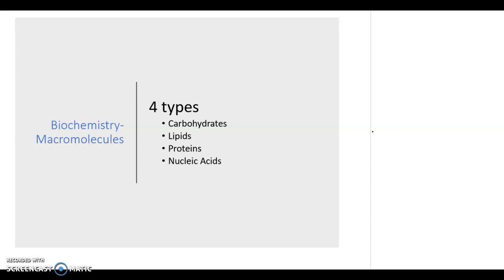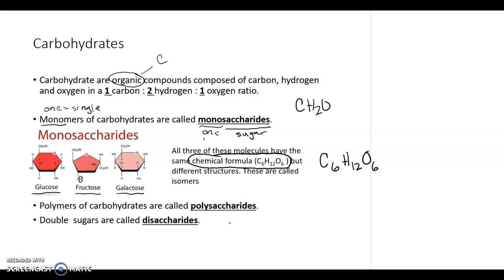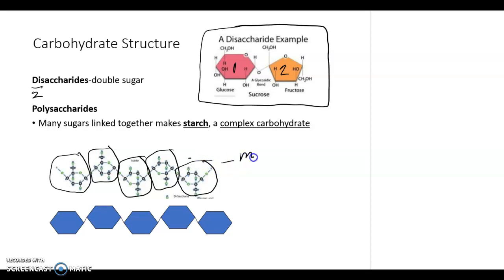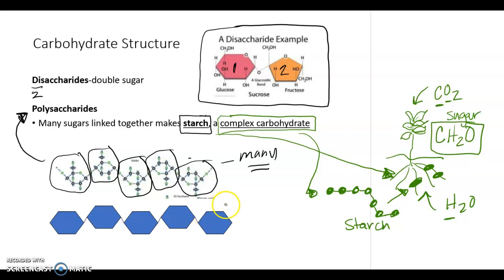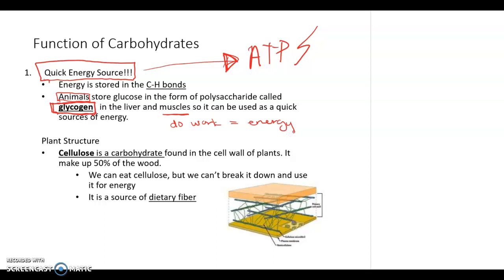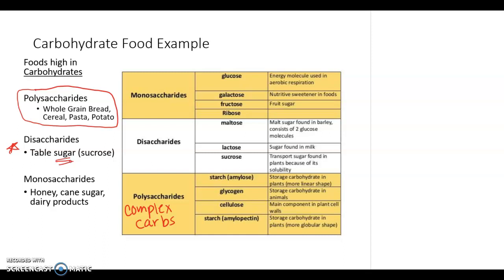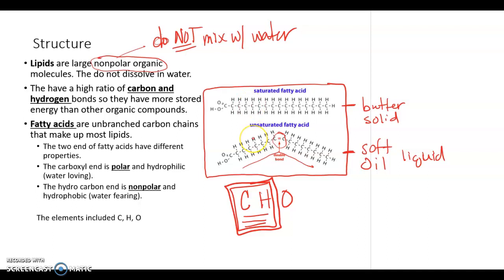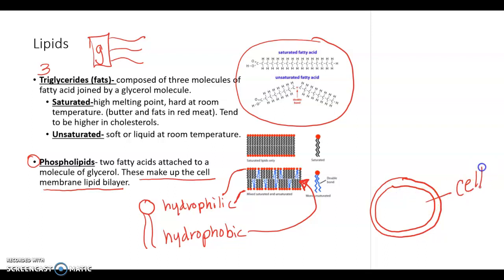Macromolecules - Carbohydrates & Lipids